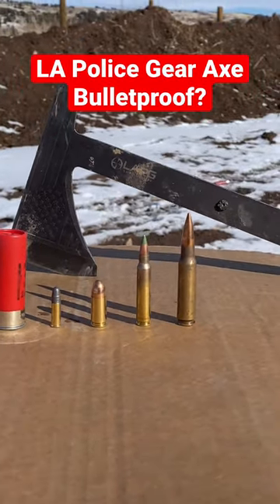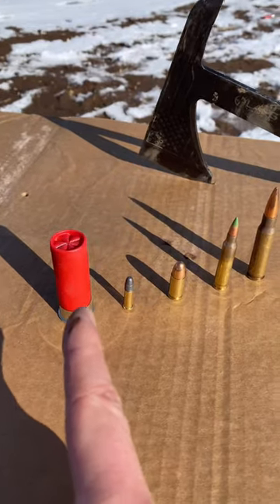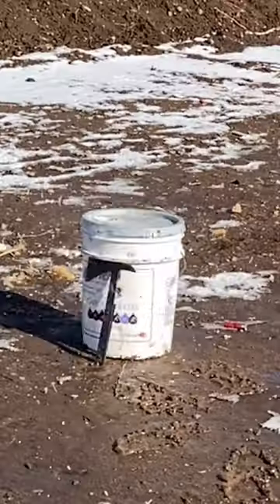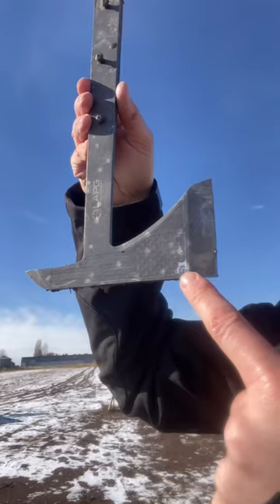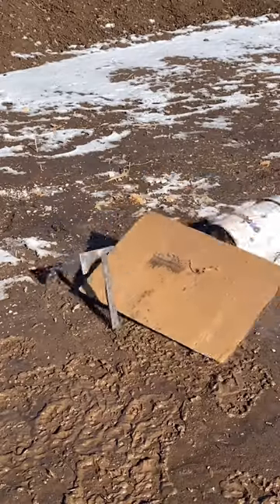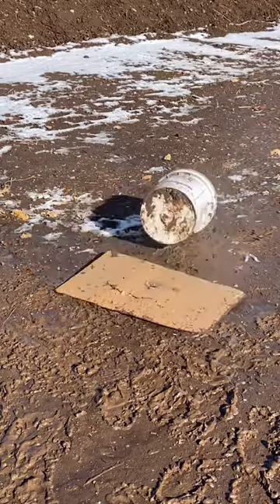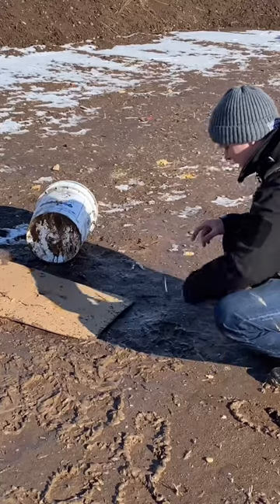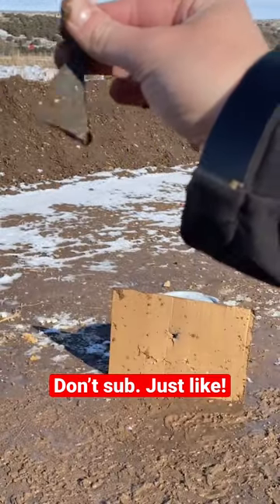Is a Hatchet Bulletproof? LAPG axe *TESTED* gun #